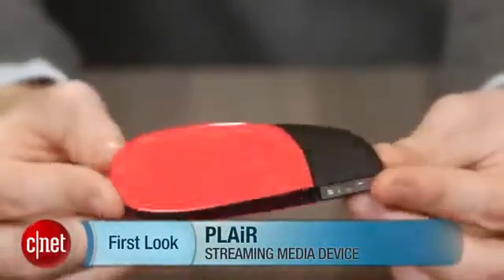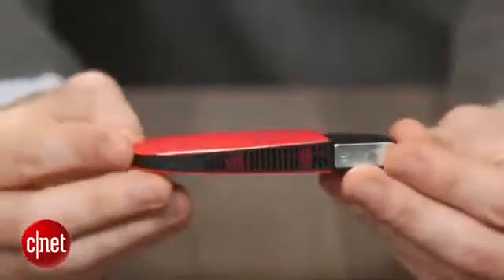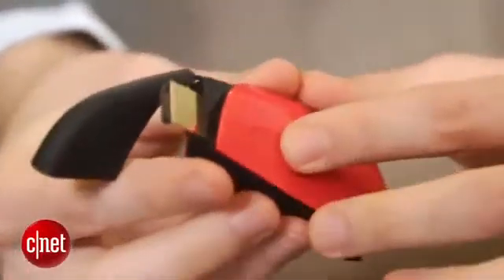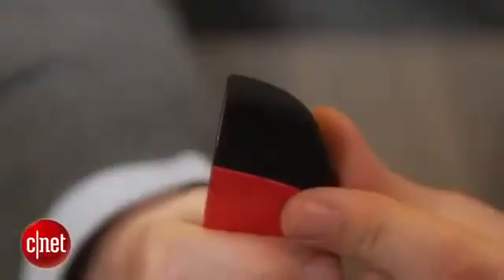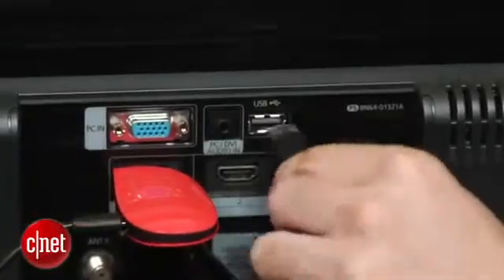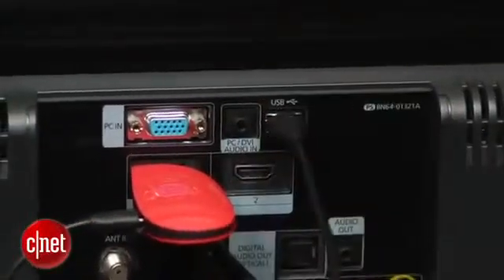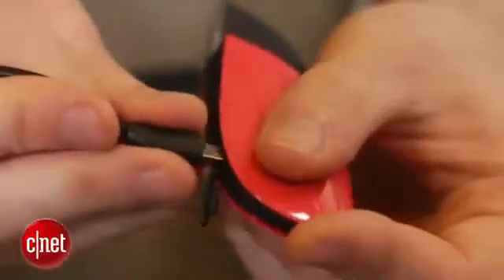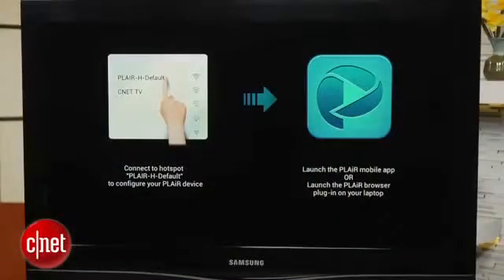A buggy streaming stick short on content20